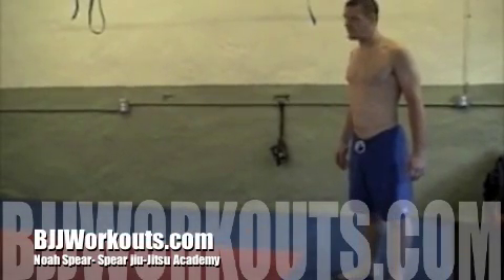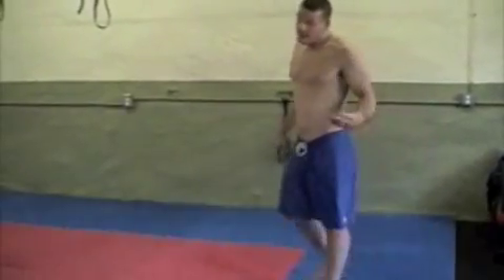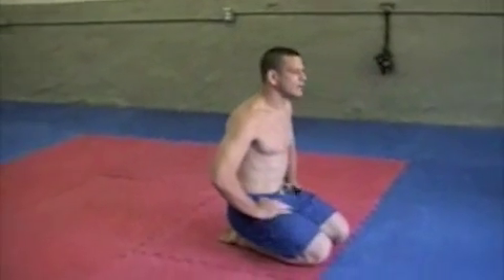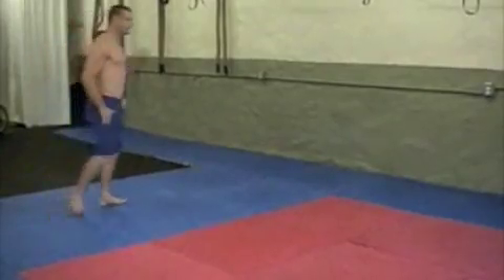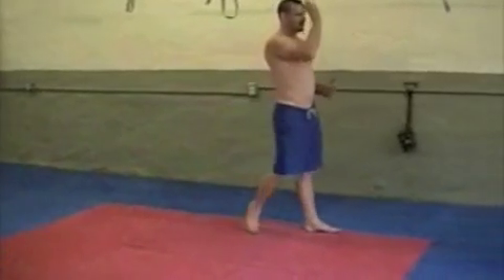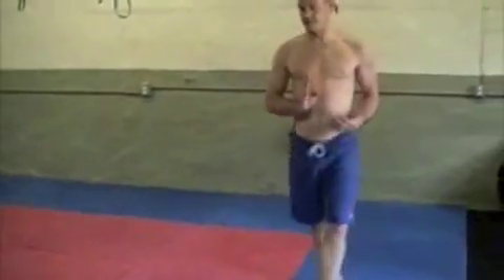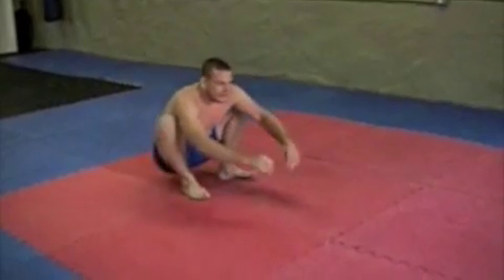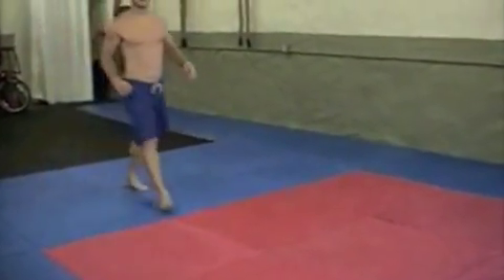BJJ Workouts- Animal Movements for BJJ Training- The Armadillo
BJJ Blackbelt Noah Spear shares his favorite bodyweight & animal exercises for BJJ conditioning.